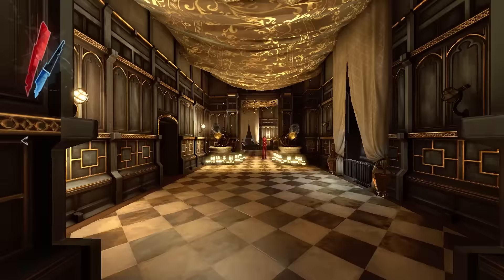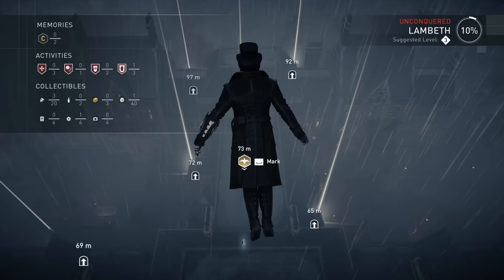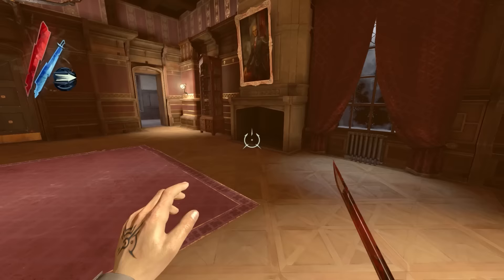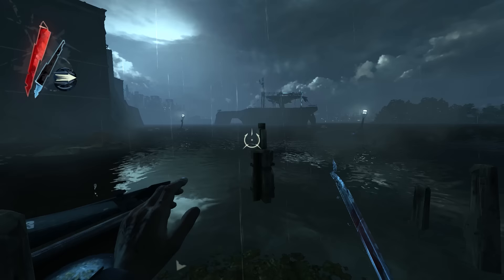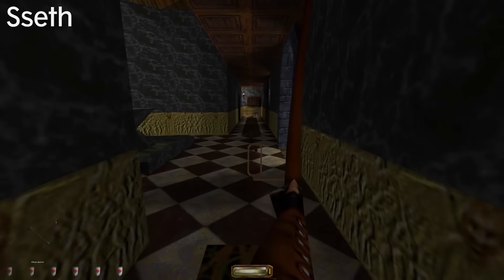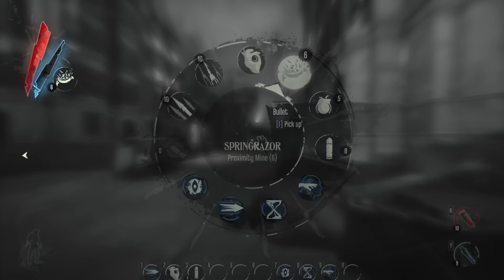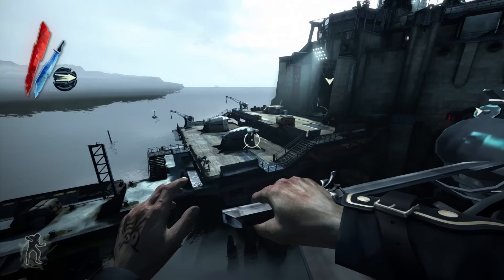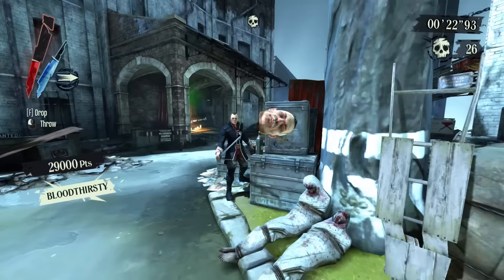Dishonored: 11 Years Later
Dishonored. Good game. Or bad game? :0. Find out!

TIMESTAMPS
00:00:00 - The Immersive Sim
00:12:10 - Exploring Dunwall
00:21:20 - The Stealth Game
00:43:21 - The Combat
00:47:50 - The Story
01:05:05 - The Brigmore Witches